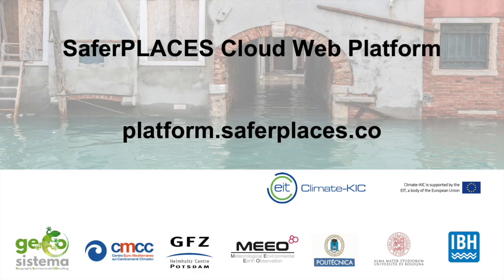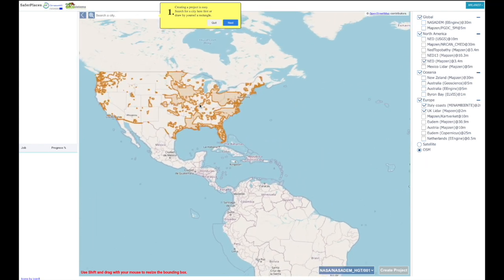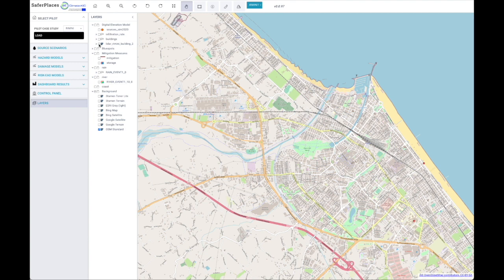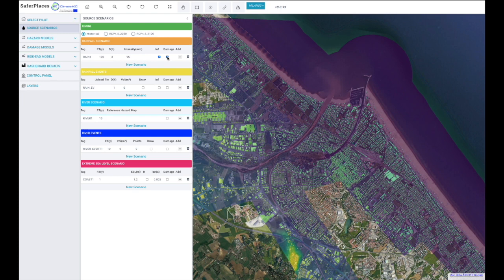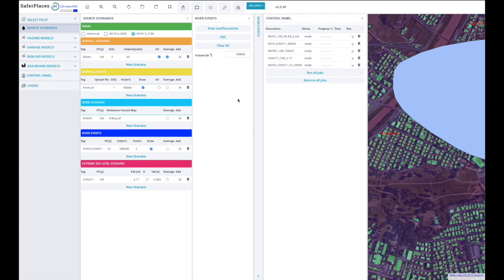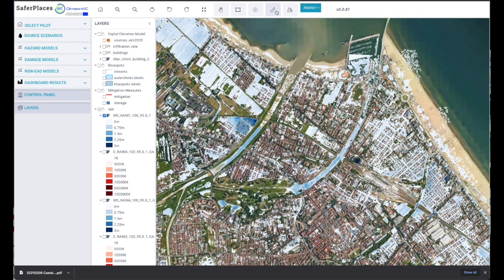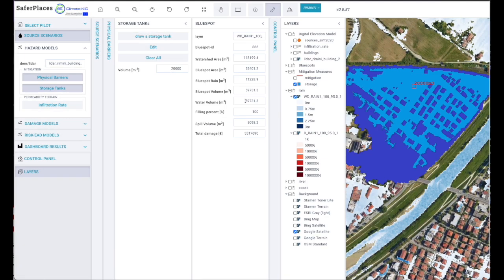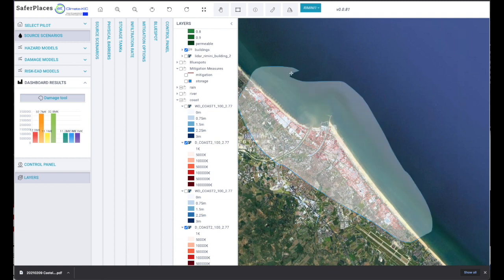Platform saferplaces 2021 May HD 720p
saferplacec.co
platform.saferplaces.co